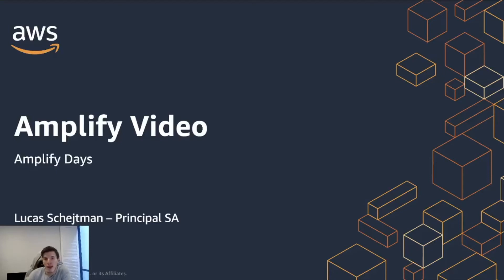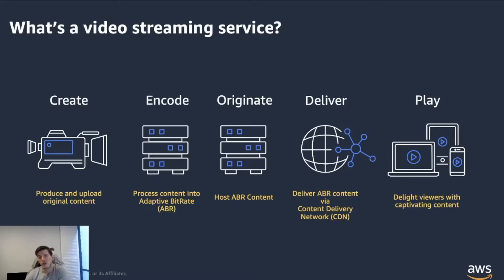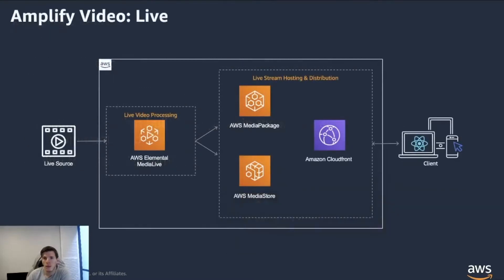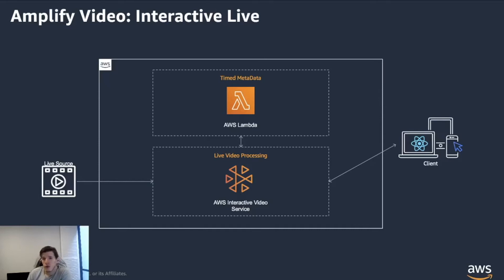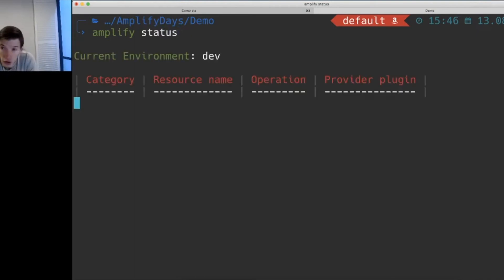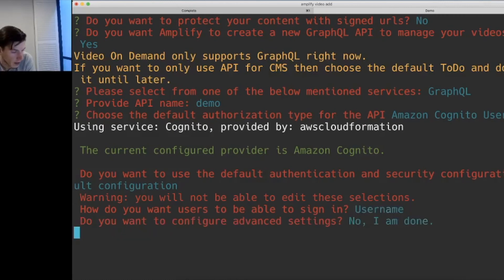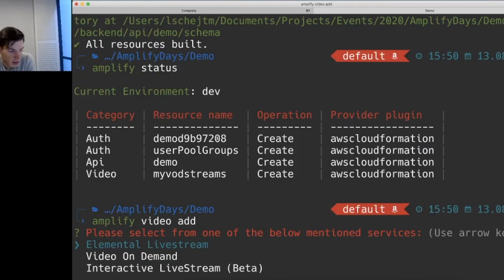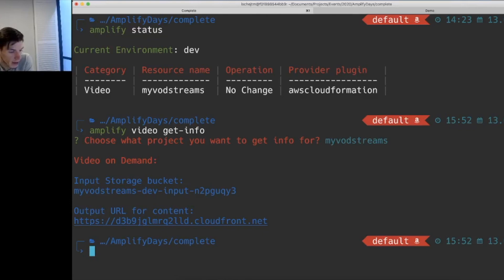AWS Amplify Days - Build a live streaming platform with AWS Amplify Video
AWS Amplify Video is an open source plugin for the AWS Amplify that makes it easy to incorporate video streaming into your mobile and web applications powered by AWS Amplify. In this session, we share how to build a live-streaming platform using AWS Amplify Video, and how the platform powering it, AWS Elemental Live, works.